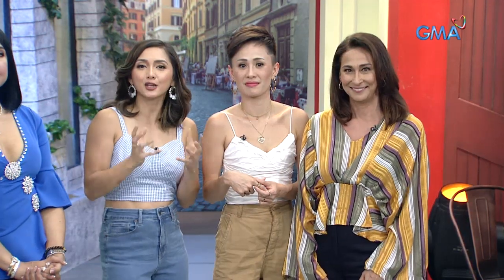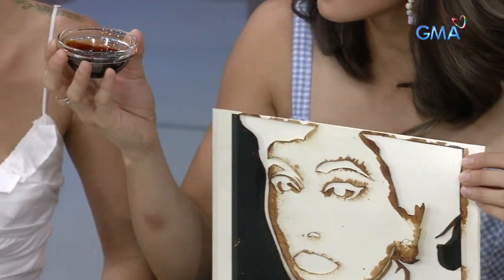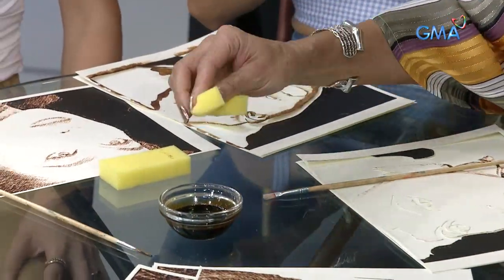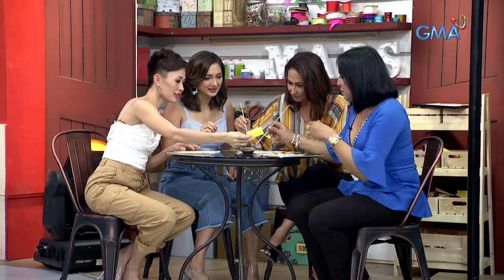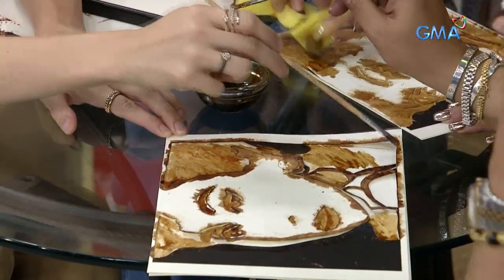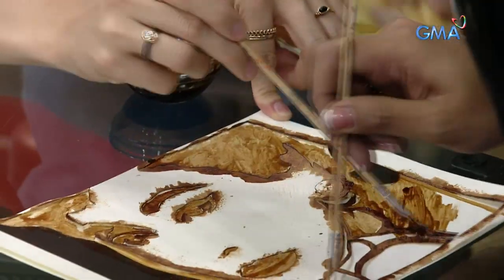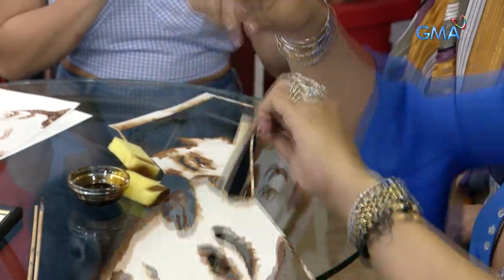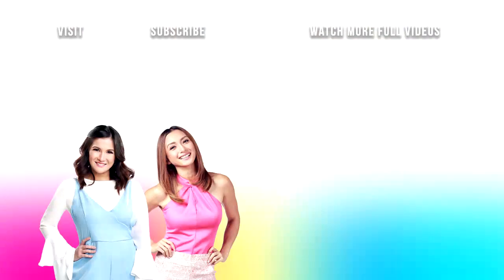Mars Pa More: Painting with coffee by Cherie Gil | Handy Mars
Aired (August 8, 2019): Mapapasabak sa pagpipinta ang isa sa mga ‘StarStruck’ council na si Cherie Gil gamit ang kape!

Watch ‘Mars Pa More' weekdays at 8:50 AM on GMA Network hosted by Camille Prats, Chariz Solomon and Iya Villania, with celebrity guests Cherie Gil, Ate Shawie, Koi and Moi.

To our KapusoAbroad, you can watch the latest episodes on GMA Pinoy TV!